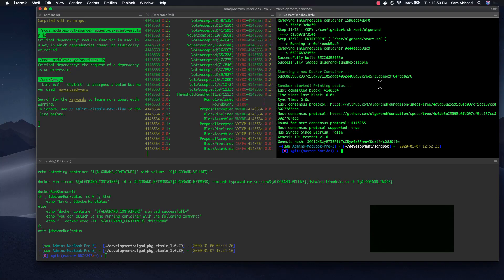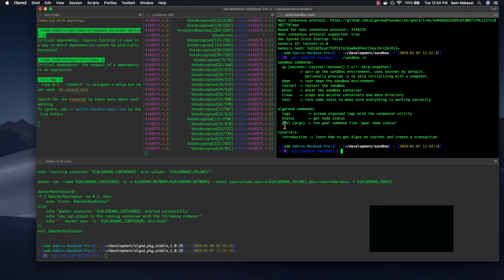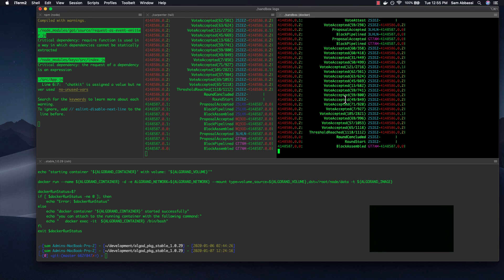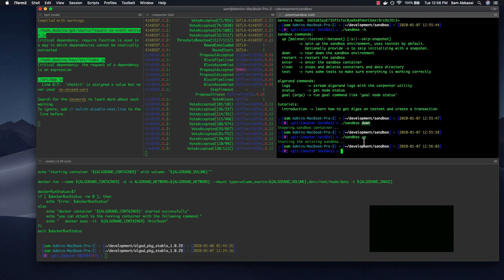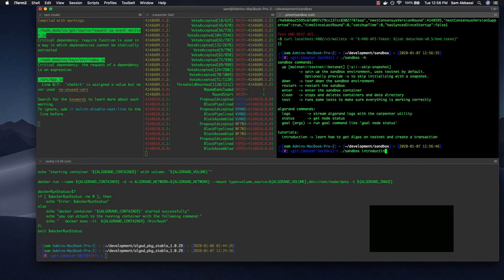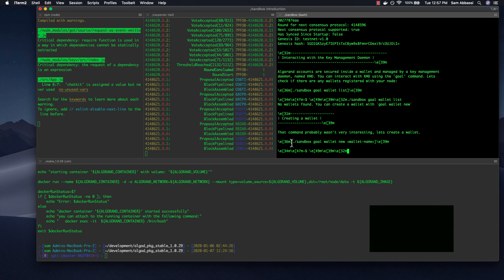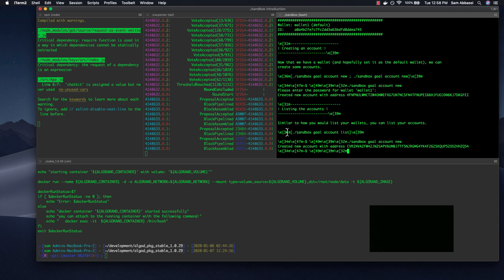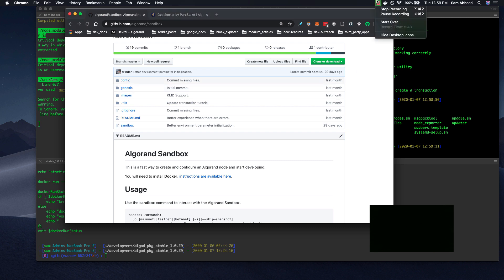Introduction to Algorand Sandbox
Algorand’s open source implementation makes it simple and fast for developers to build on blockchain. Our developer resources include SDKs in Java, JavaScript, Python and Go. Additionally these SDKs use the Algorand REST APIs which can be called in any language.

Visit the Algorand Developer site which explains these SDKs with comprehensive examples and tutorials